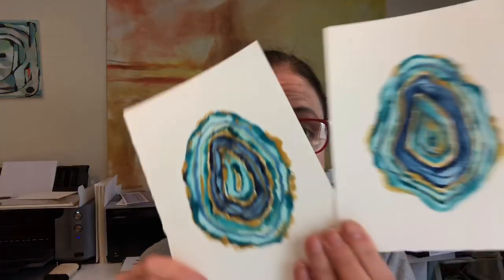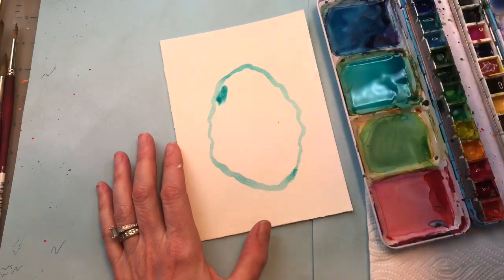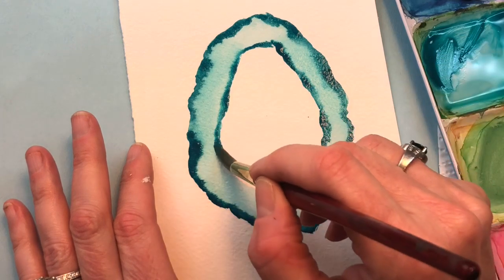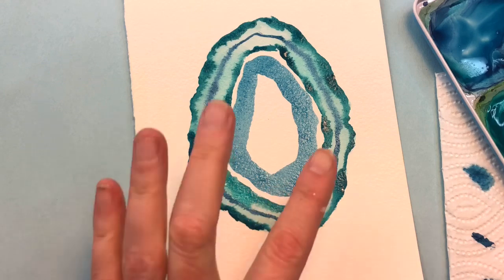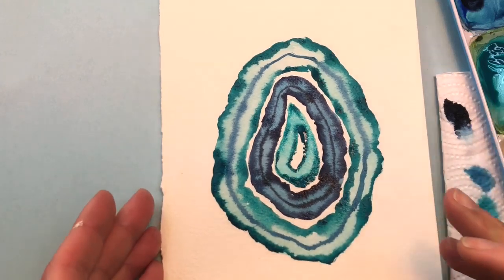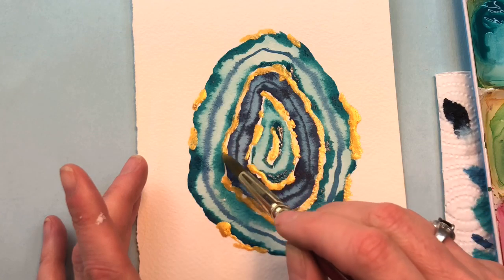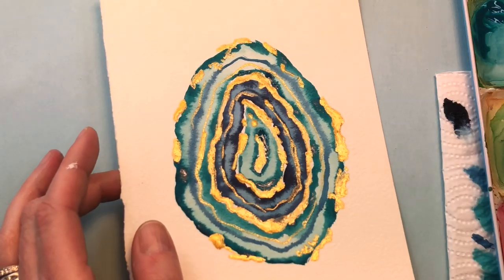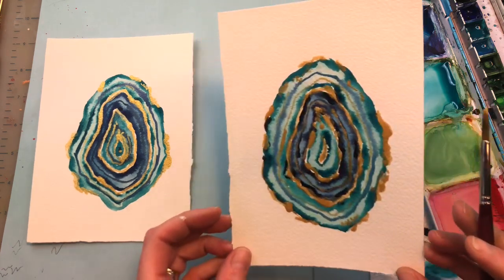Geode Painting/ Watercolor Painting for Beginners/ Art Therapy for Anxiety/ Relaxing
Supplies:
Arches 100% cotton 140lb paper
tube watercolors:  indigo blue, , turquoise blue, ultramarine blue,
Liquidtex gold acrylic Ink
Brushes: Grumbacher no. 10 Goldenedge series

Ellen